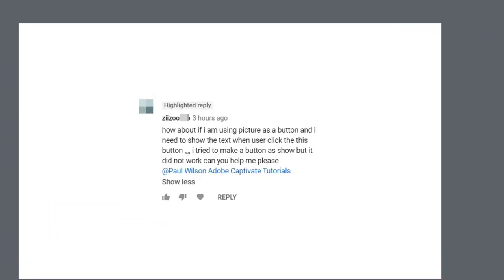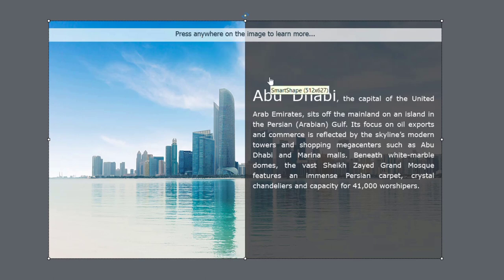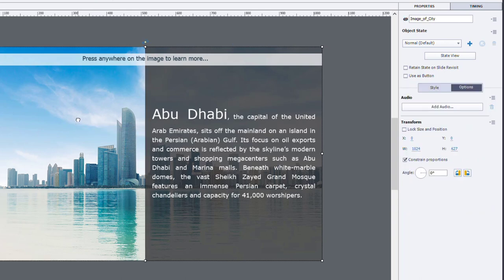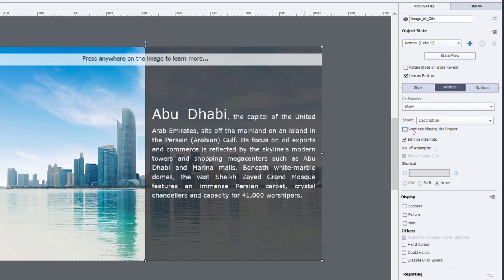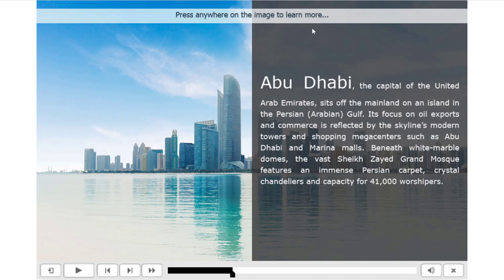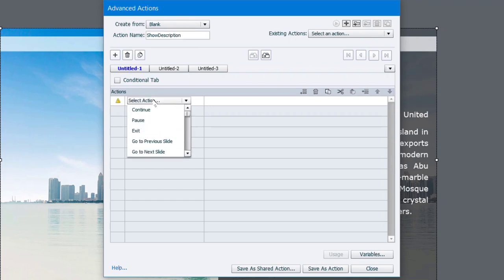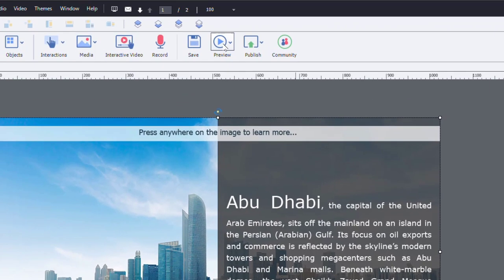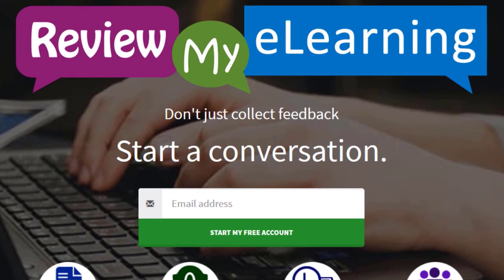Use the Show and Hide Actions in Adobe Captivate Classic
In this video tutorial, I show you a couple of simple ways you can use the Show and Hide actions in your Adobe Captivate Classic eLearning project.